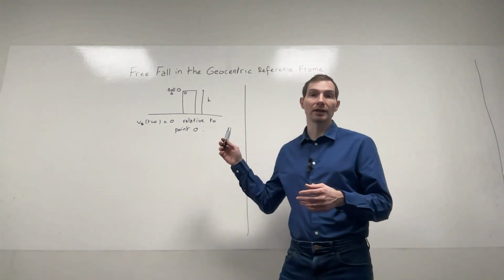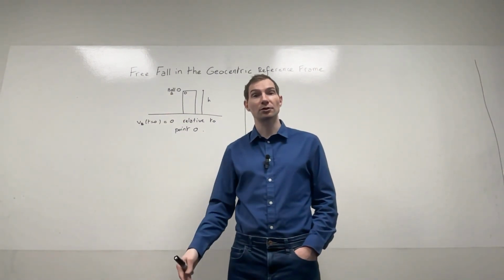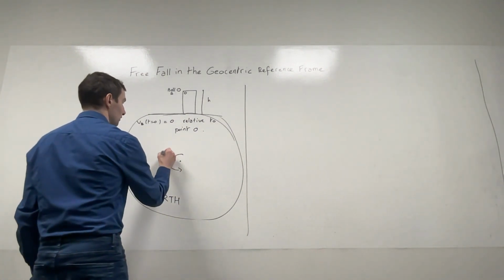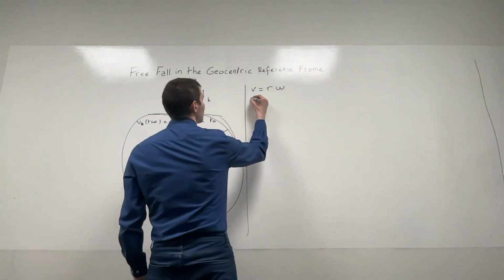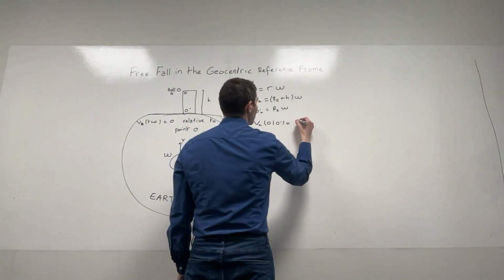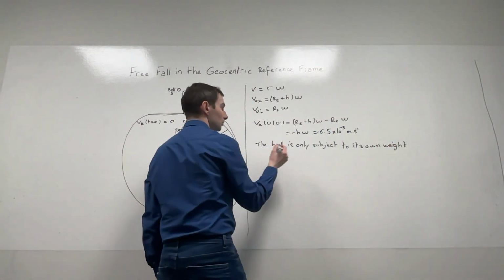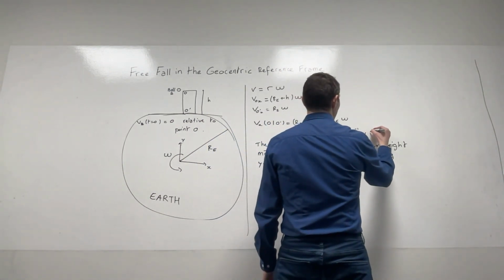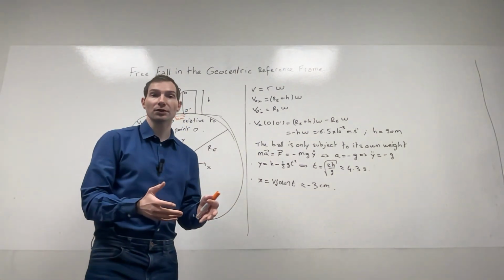To The Whiteboard! - Free Fall in The Geocentric Reference Frame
In this video I discuss the simple problem of free fall of a dropped object from a height, but in the case where the laws of Newton are applied when considering the Geocentric frame as being inertial as opposed to the terrestrial frame being inertial. As we will see, this leads to a motion of a dropped object with zero initial velocity relative to the person dropping the object which has a non-zero velocity component in the horizontal direction relative to the base of the tower the object is dropped from.